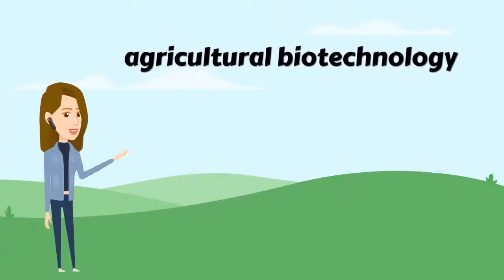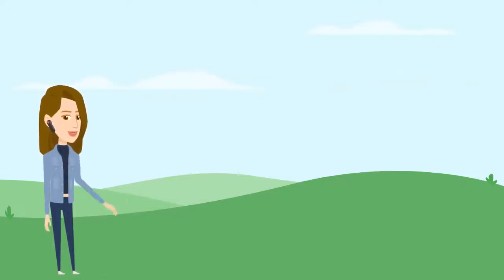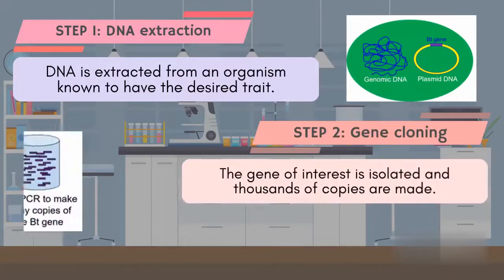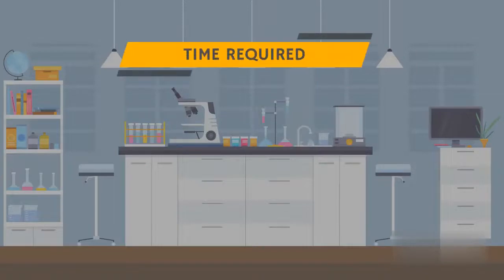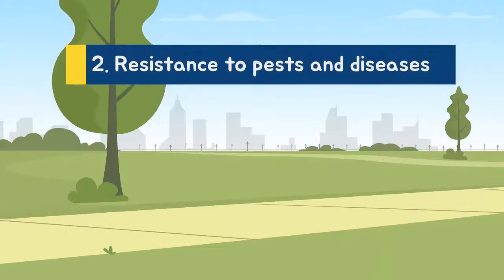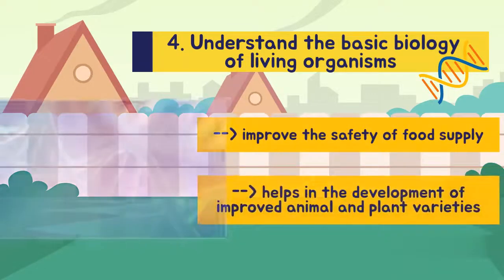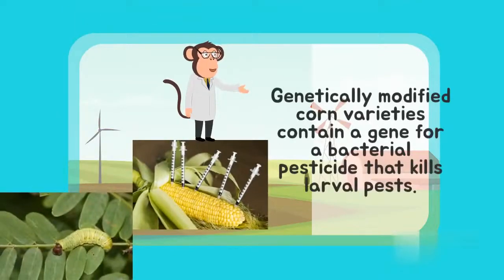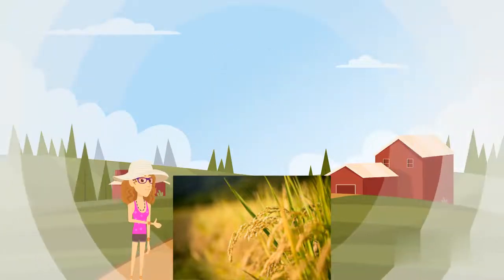How does Agricultural Biotechnology impact society?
Greetings here, we are foundation students from UCSI University. This video is our assignment 4. Hope you guys enjoy the video and have a better knowledge about agritech. Thanks for your time.

Prepared by
1. Stephanie Tan Yen May (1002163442)
2. Tan Mei Sween (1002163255)
3. Ong Wan Xuan (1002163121)
4. Kook Jin Lin (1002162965)